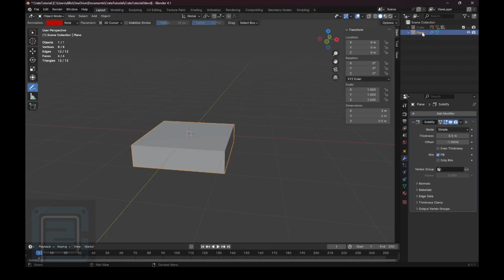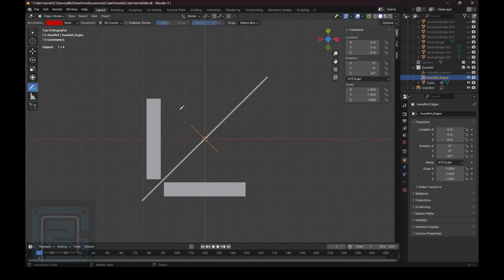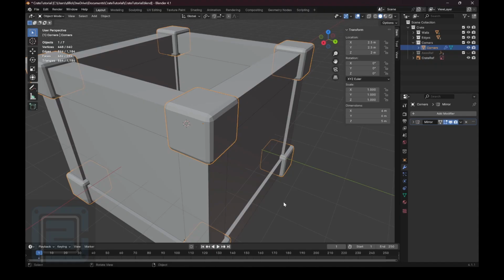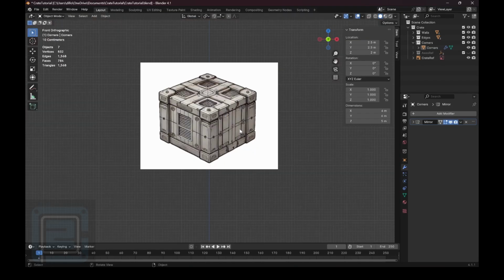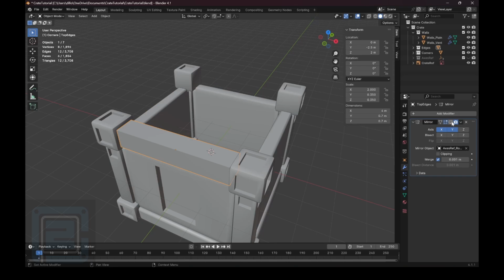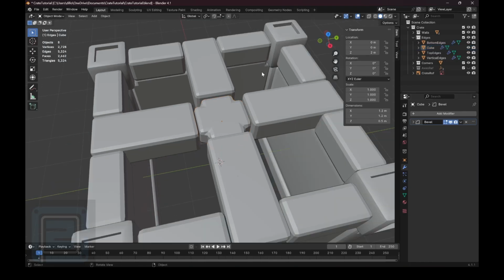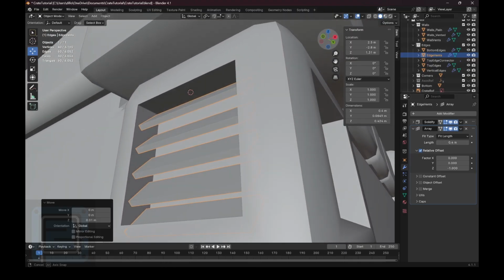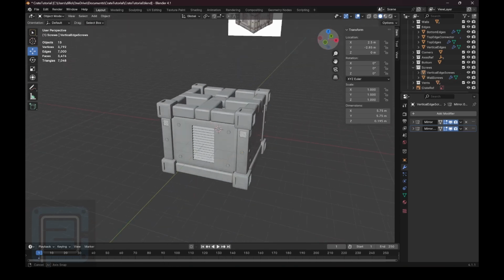Poly2Play Beginner Blender Course | (C3L2) Using Modifiers Effectively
Chapter 3 Lesson 2: Using Modifiers Effectively